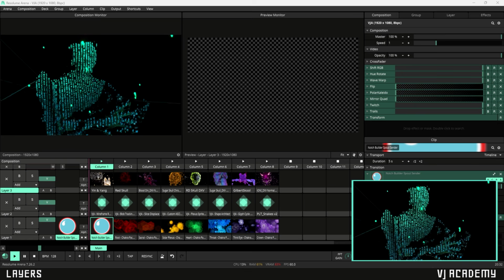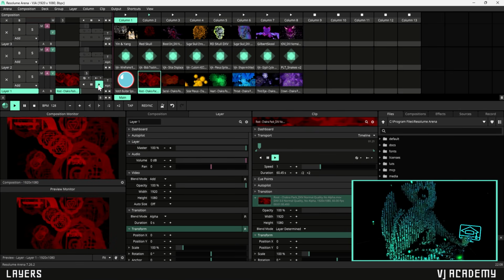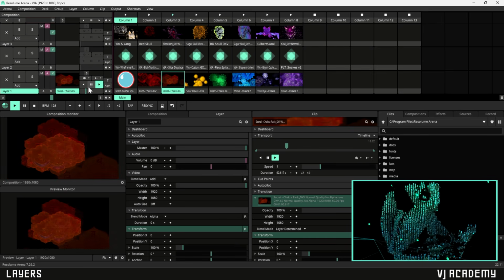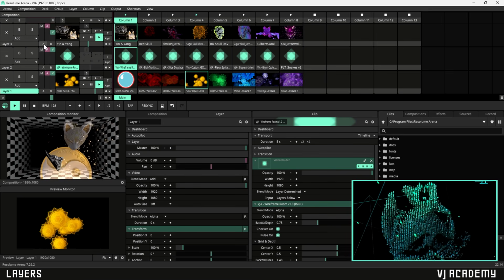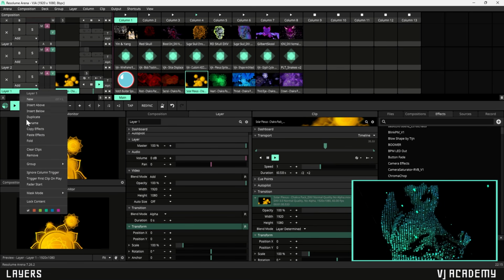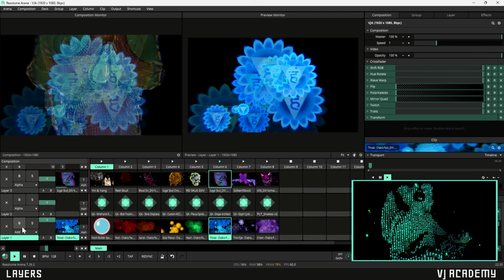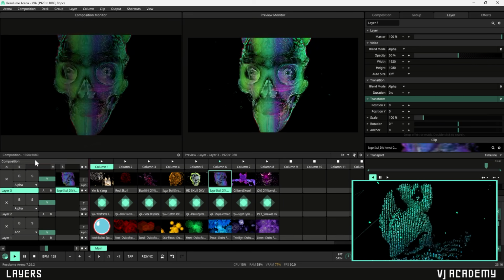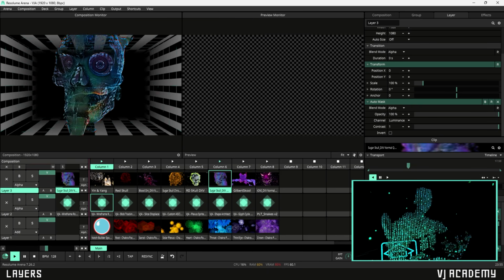Layers | Beginner Resolume Tutorial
Join the VJ Academy & gain access to our private collection of tutorials and VJ assets

*All animations & plugins shown in video are available for download in our VJ Academy*

In this tutorial within our beginner VJ course, we will breakdown everything you need to know about layers within Resolume. We'll walk you through every layer utility that's available to you, as well as explain Resolume's philosophy behind blending/compositing with your layers.

0:00 Intro
0:20 Layer Controls
10:31 Layer Functionality
14:35 Auto Mask Technique
16:22 Outro

VJ Academy is an open-book community of VJs & visual artists sharing loops, project files, plugins, dedicated mentorship, and a full classroom of 100+ tutorials.